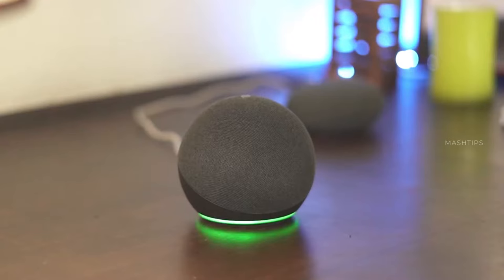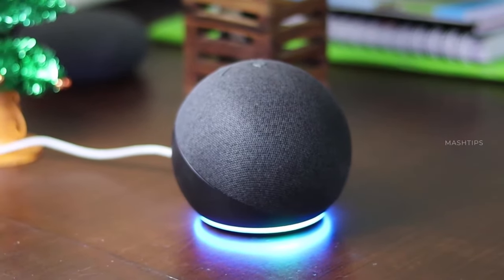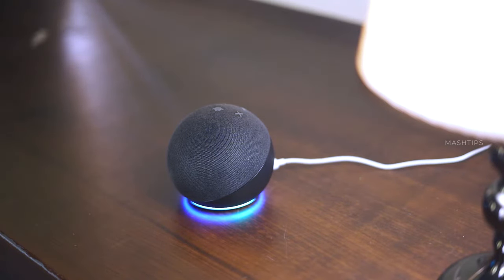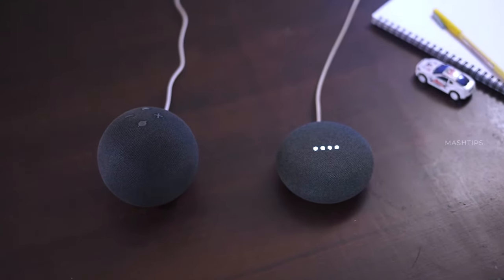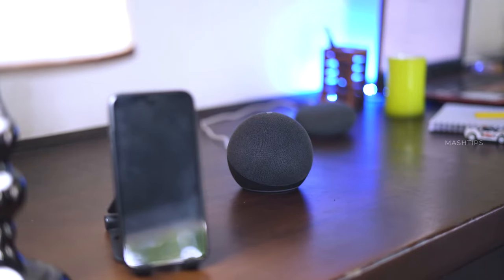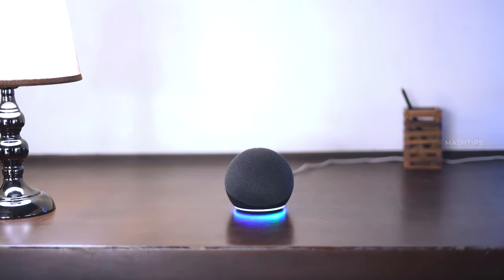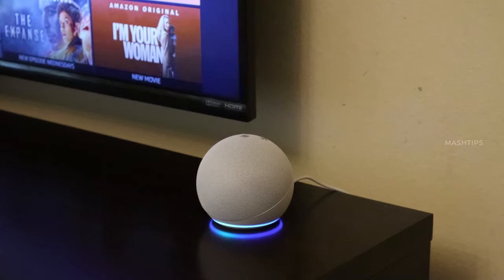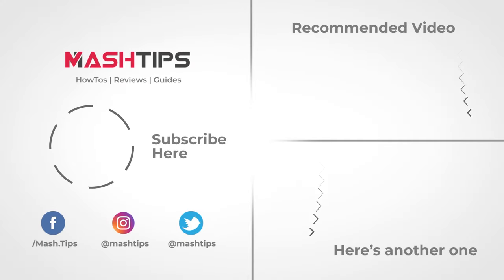10 Cools Tips for Alexa Users You Never Knew Before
Here are the best-hidden things Alexa can do. Amazon Echo Dot speakers powered by Alexa can do a lot of things. There are tons of hidden things these speakers with Alexa can do that you might never know. Here are the best tips and tricks your Alexa can do.

Video Content
00:00 Introduction
00:45 Find My Phone
01:25 Add to Shopping List
01:44 Pair Bluetooth Devices
02:19 Use Google Home as Extra Speaker
03:08 Dial Your Phone
03:35 Drop-In Alexa Speakers
03:56 Set Up Home Theatre
04:28 Get Weather on TV
04:49 Show Security Camera on TV